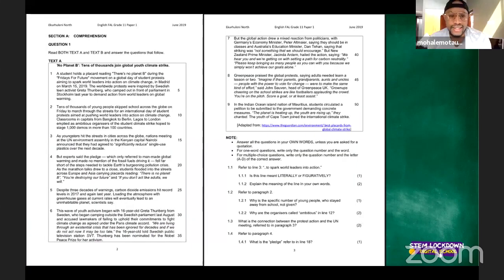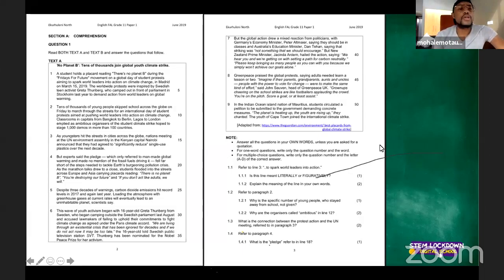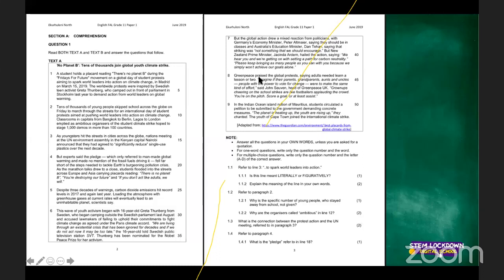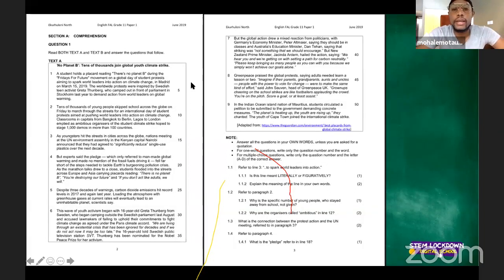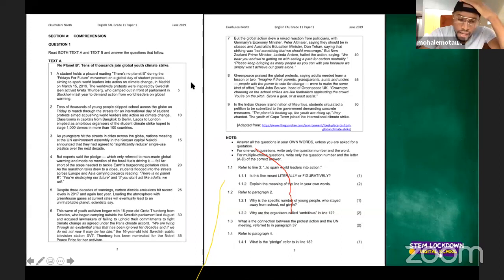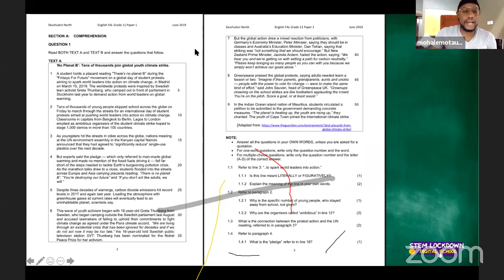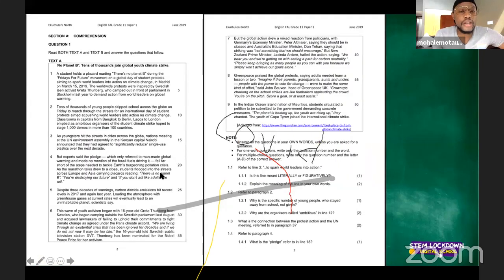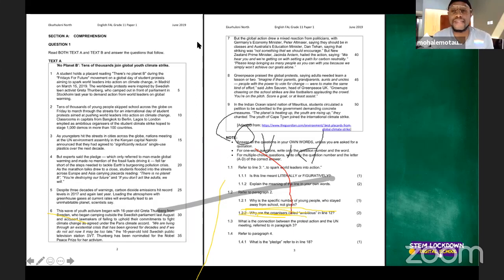Grade 11 English FAL 01 April 2020